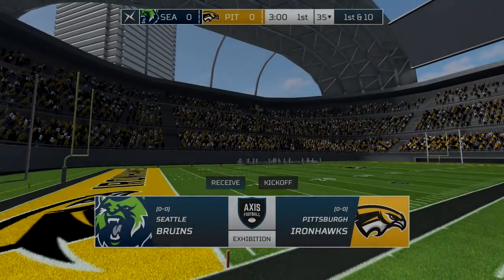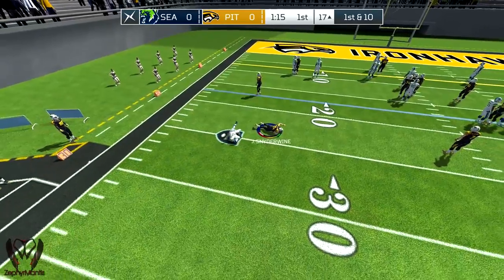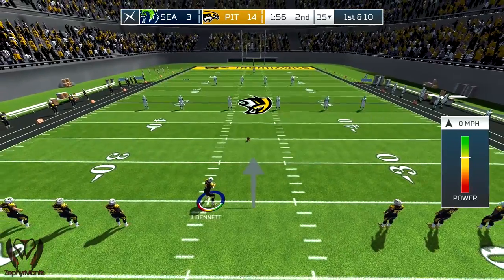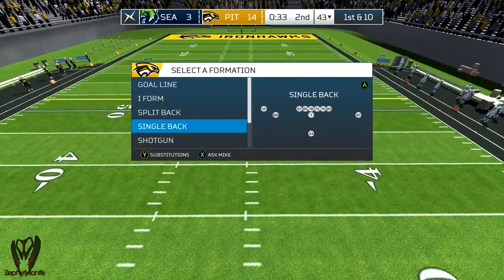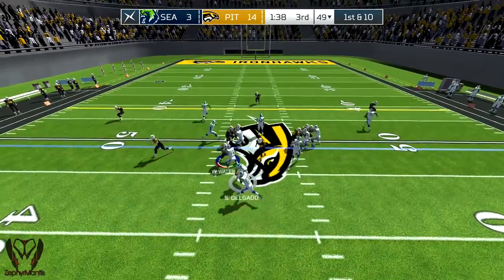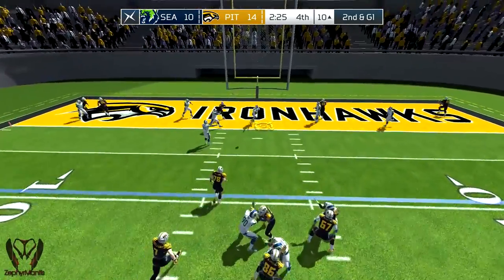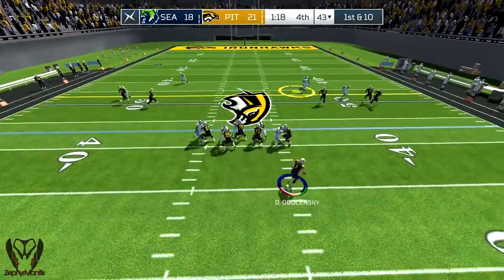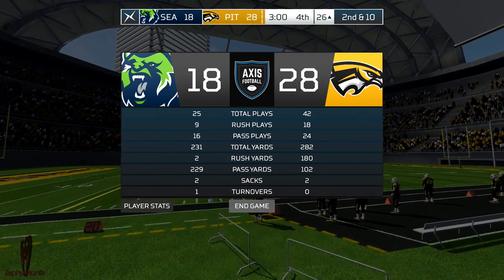Axis Football 2017 | PC Gameplay | 1080p HD | Max Settings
Resolution: 1920x1080
Graphics: Max
FPS: 60

Axis Football is an American football simulation featuring massive customization and a complete franchise mode.
We are back for our third season with tons of improvements and upgrades!

New in Axis Football 2017:

Physics-based collisions and player interactions

High quality, custom player models

In-game uniform editor/created with virtually unlimited customization

In-game player editor for easier modding

3-person, broadcast inspired commentary system, featuring the legendary voice of Dan Stevens, who's credits include "NFL 2k5" and "All Pro Football 2K8"

Expanded Franchise mode including player progression, drafts, better stat tracking, and more!

Redesigned and upgraded UI/UX design.

Drastically improved stadium, crowd, and grass graphics

Game Modes:

Player vs AI

Coach Mode: Call the plays and watch the action

Spectator Mode: Watch a simulated game between the AI

Local Player vs Player

Franchise Mode

Franchise Mode Features:

Unlimited seasons

16 week seasons

Playoffs

Player progressions based on performance, age, potential, and playtime

Drafts featuring 50 years of customizable draft classes

Season-long team stats

Franchise stats

Depth chart control

Play, coach, spectate, or simulate your matches

League and team schedule viewer

Spectate other matches

Game Features:

32 unique teams

Full uniform control (visors, bands, wraps, sleeves)

Day, night, rain, snow and wind conditions

Four difficulty levels

Choose between aimed or icon/button passing

Player fatigue

Formation subs and depth charts

Supports a variety of controllers

Audibles and hot routes

Pre-snap defensive shifts

Modable Features

Team names, colors, logos and rosters

Full player attributes

Player portraits

Uniforms

On-field logos and endzone graphics

Cheerleader uniforms

Crowd graphics and clothing

System Requirements

Minimum:

OS: Windows 7 or higher
Processor: Intel Core2 Duo or better
Memory: 8 GB RAM
Graphics: DirectX 10.1 compatible 512MB
DirectX: Version 10
Storage: 1 GB available space

● PC Specifications:
CPU: Intel Core i7-3770K 3.50GHz Overclocked @ 4.5GHz
GPU: Asus GeForce GTX 1070 ROG Strix OC Gaming 8GB
MB: MSI Z77A-GD65
PSU: 750W OCZ ZS Series
RAM: HyperX Savage 16 GB 1866 MHz DDR3
HDD: 2x 2 TB Seagate Barracuda ST2000DM001 (64 MB/7200 RPM SATA III)
SSD: Samsung 850 EVO 250 GB